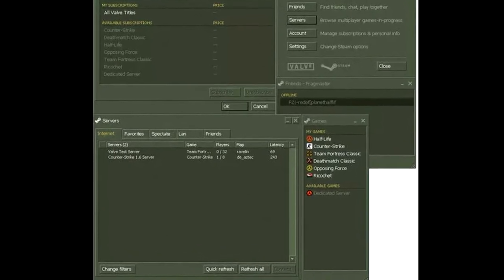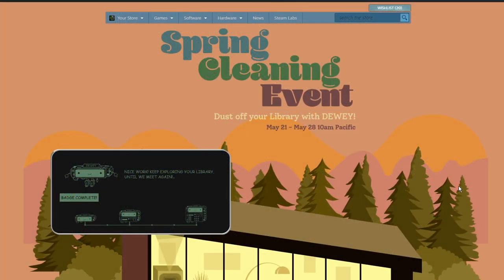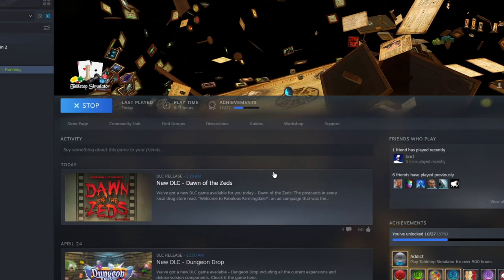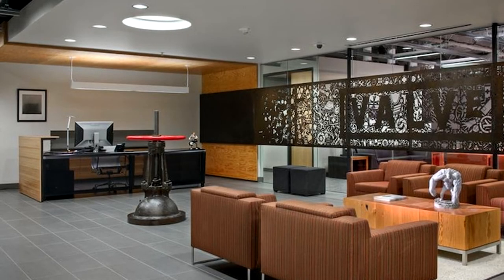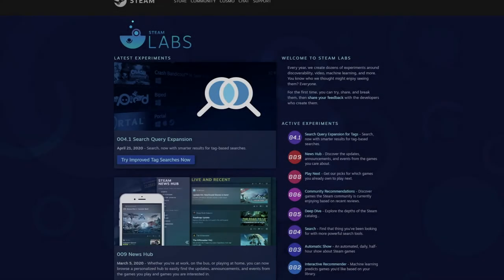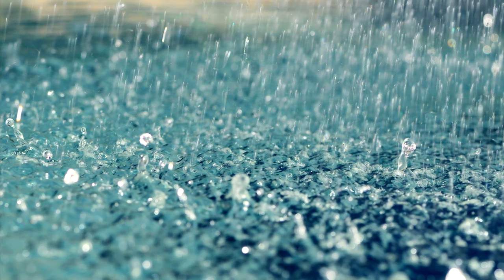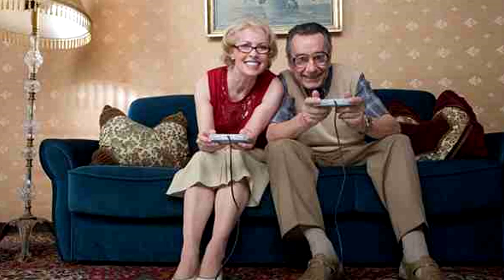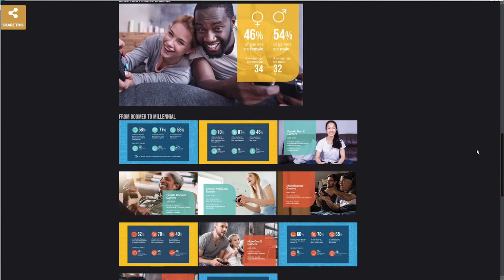CosmoTalks: What the Steam Spring Cleaning event tells us about the present and future of Steam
The Steam Spring Cleaning event has just finished and it's the halfway point of Steam's efforts in recent years. It talks a lot of the current status of the market as well as the consumer base for what is videogames and the digital marketplace, and i welcome you on the journey to explore these options in the video. I'm Cosmo and welcome to CosmoTalks.